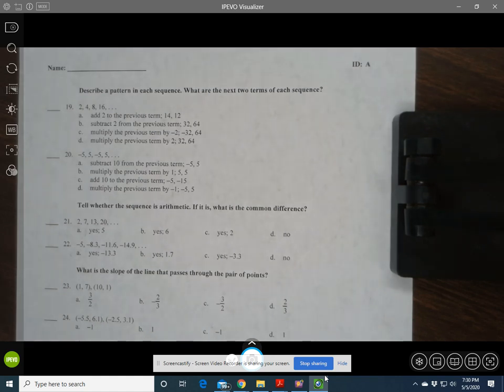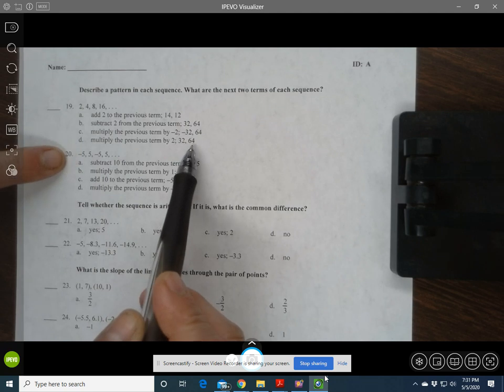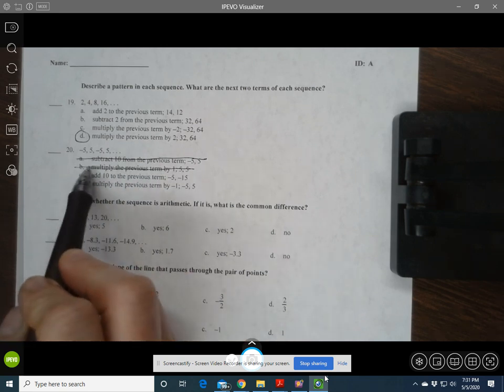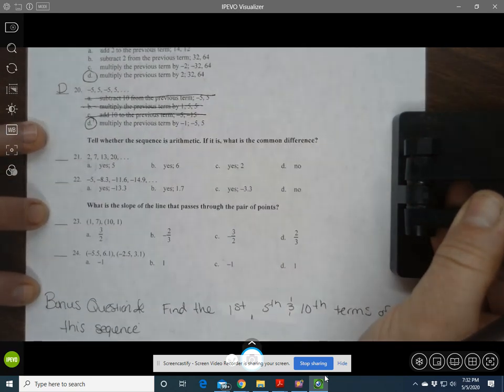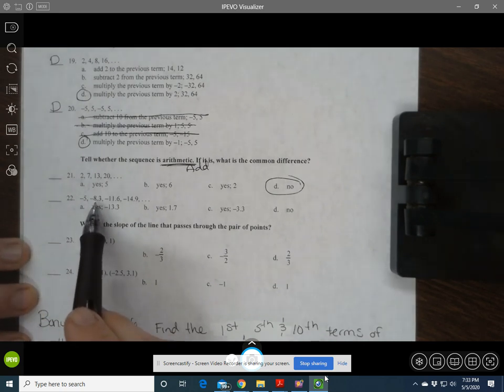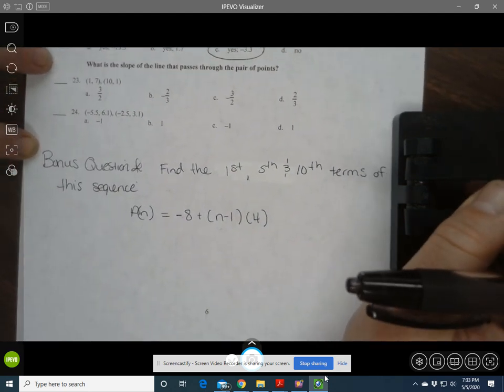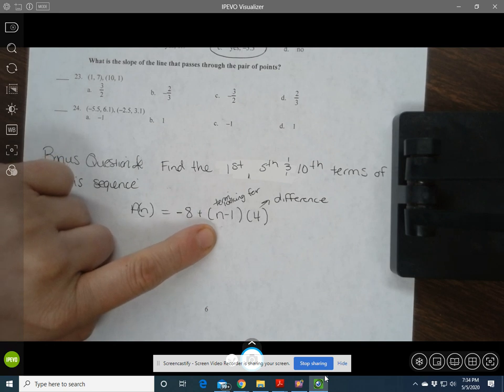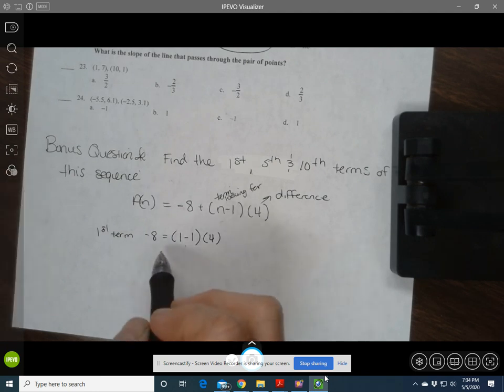Untitled: May 5, 2020 7:34 PM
19-22 EOC review